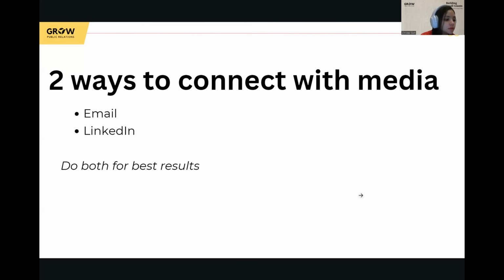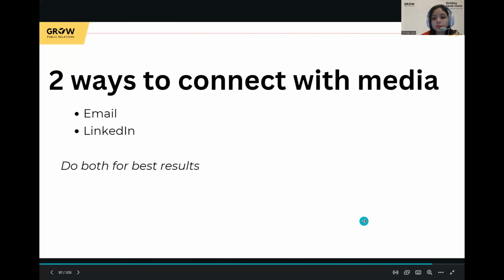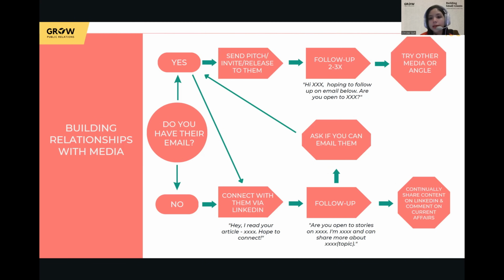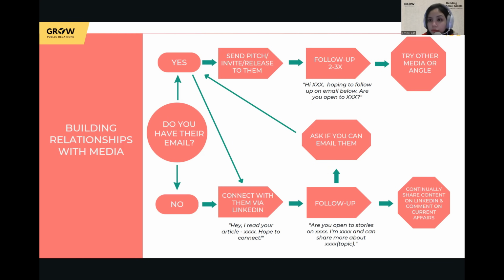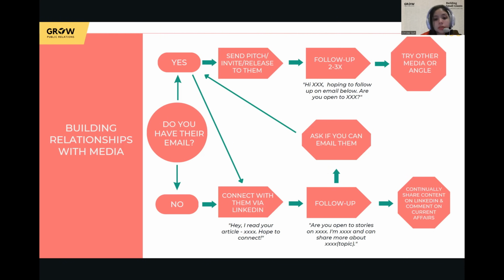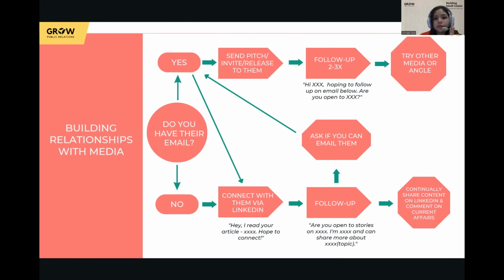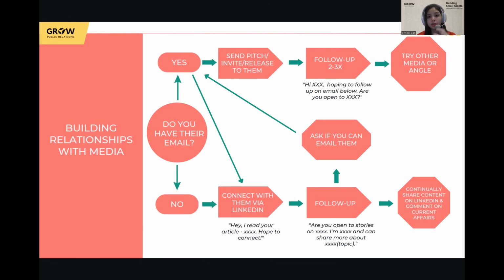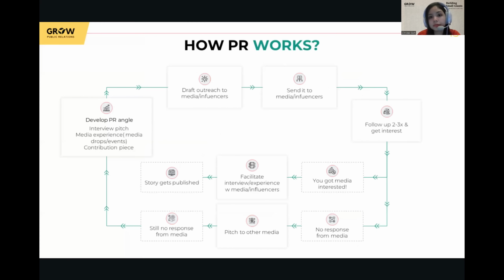How to Reach Out to the Media in Singapore (2 Simple Ways)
Over the past 7 years, we’ve helped 100+ businesses across various industries get featured in top publications. One of the most common questions we get from clients is: "How can we find the right media to reach out to?"

In this video, I’m breaking down 2 simple yet powerful ways to help you identify the best media outlets for your business. Whether you’re in F&B, tech, retail, or any other industry, these tips will help you land the coverage your brand needs to thrive.

The Outgrowth Channel is powered by Grow Public Relations, a boutique PR agency helping SMEs, startups and fast-growing companies build reputational growth through top-tier media features and more.